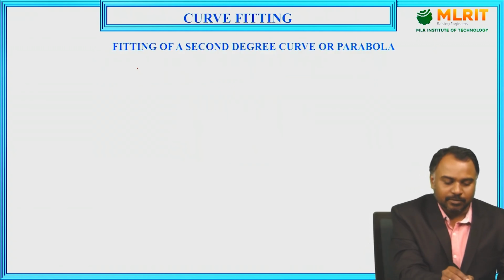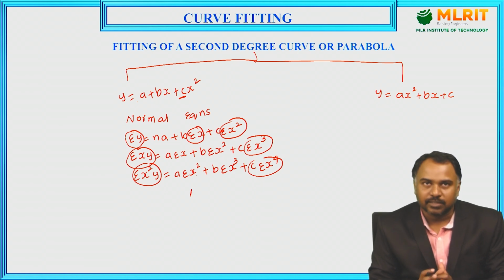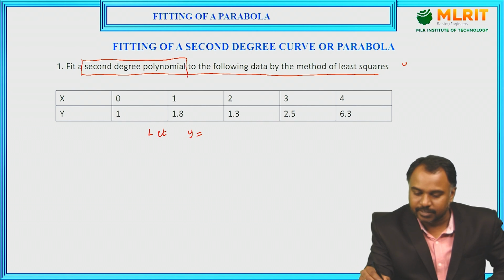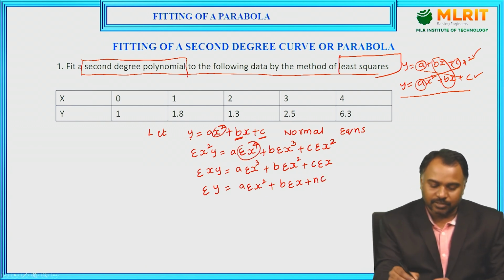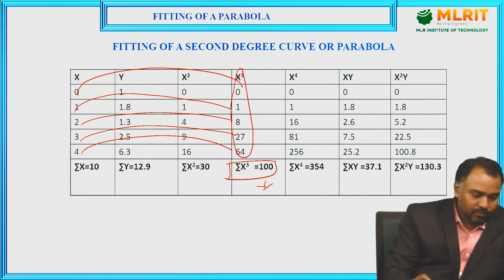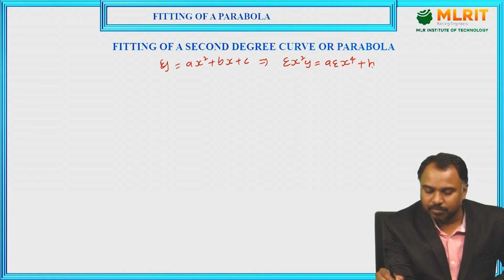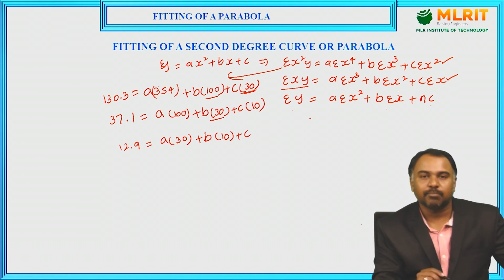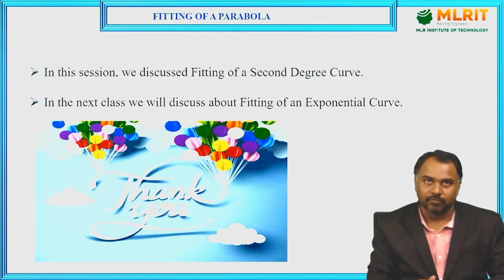LEC09| NMIT | Fitting of Second Degree Curve (PARABOLA) by N. Praveen Kumar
LEC09| Numerical Methods & Integral Transforms |  Fitting  of Second Degree Curve (PARABOLA) by  N. Praveen Kumar
Hyderabad.